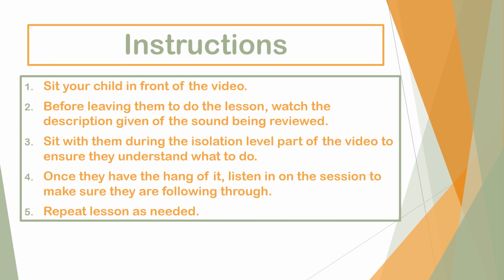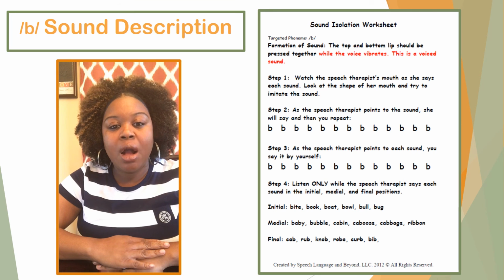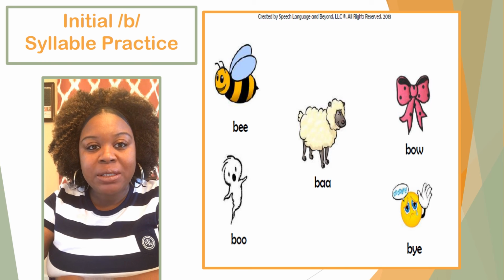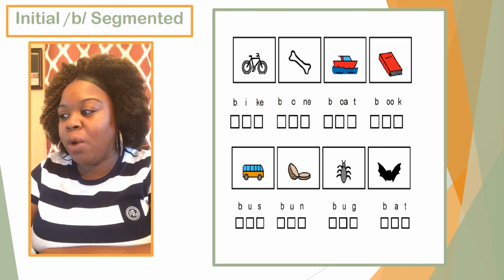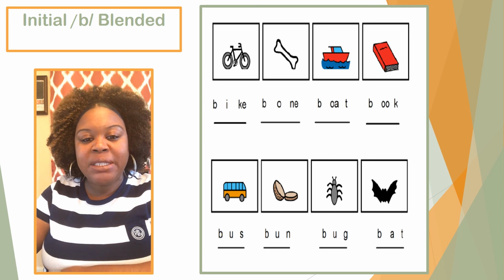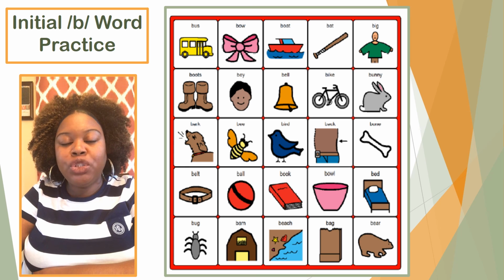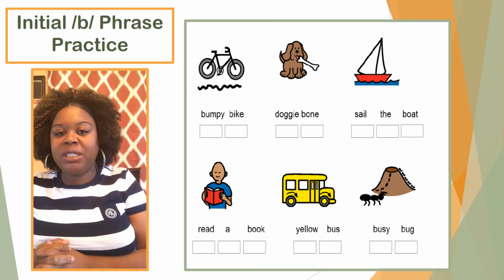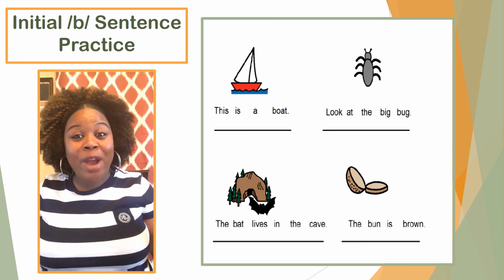Speech Therapy Techniques: Speech Therapy for Toddlers |Initial B Articulation Drill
This video is also a part of the Interactive Speech Therapy Video Series. In this video, we are practicing the production of initial /b/ in words.  This video is designed for you to sit your child in front of the video and let them practice making this sound as if they were in a real speech therapy session.
I hope that you find this video useful.

The resources from this video can be found on my